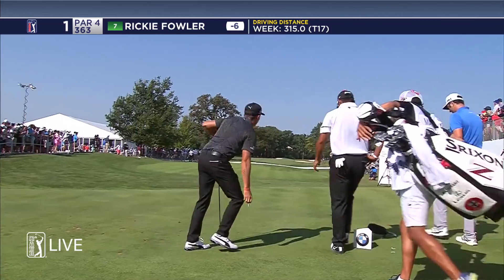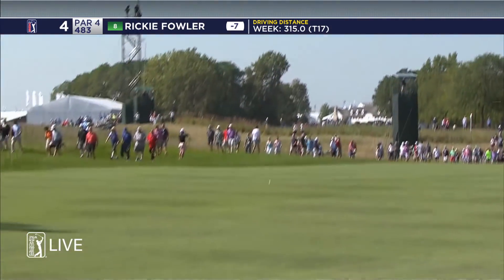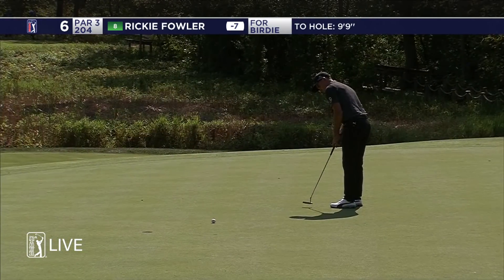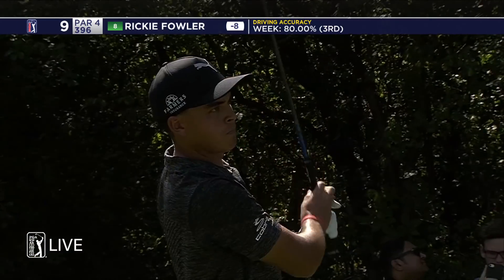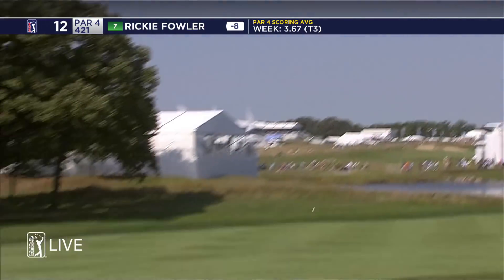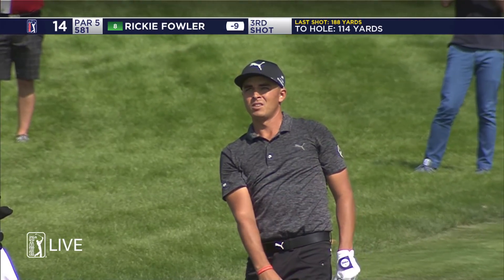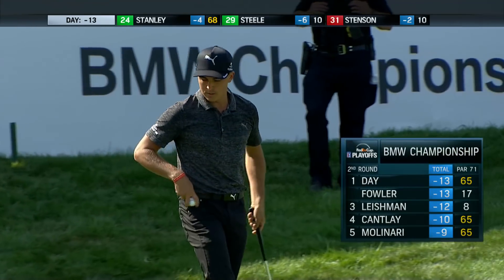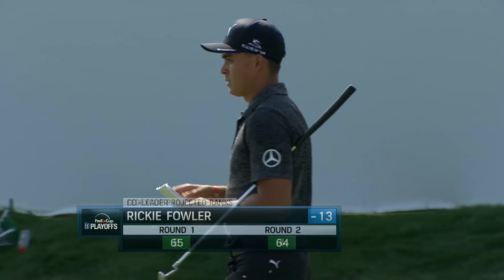Rickie Fowler’s extended highlights | Round 2| BMW Championship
In the second of the 2017 BMW Championship, Rickie Fowler maintained his momentum attacking the back nine yet again to shoot a 7-under 64. These highlights are delivered by PGA TOUR LIVE.

The BMW Championship is the third of four events in the FedExCup Playoffs and determines the final field of 30 for the TOUR Championship. The event takes place at Conway Farms Golf Course in Lake Forest, IL. In 2016, Dustin Johnson won the championship by closing with a 5-under 67, beating Paul Casey by 3 shots.